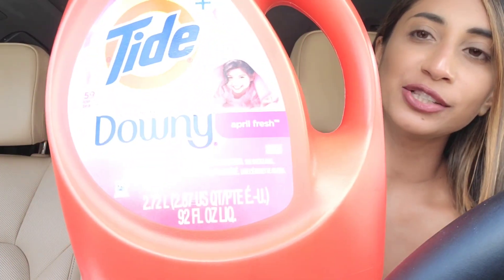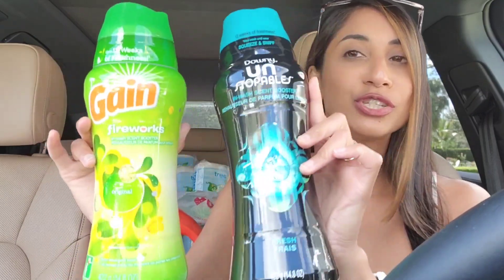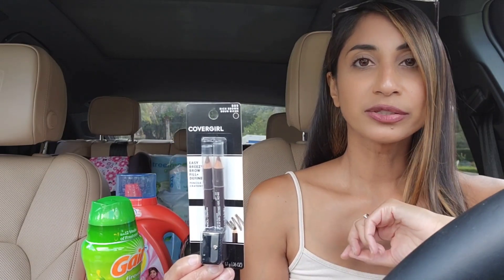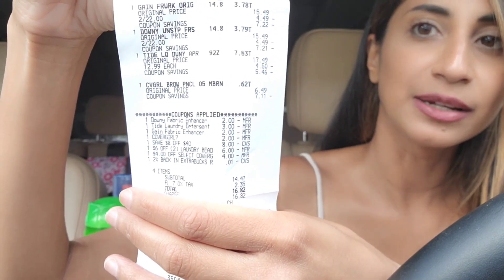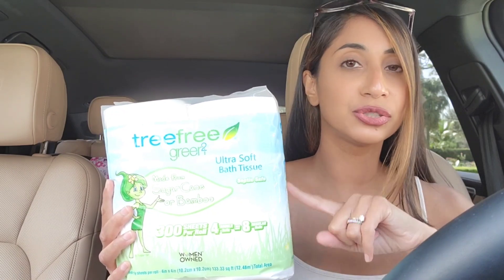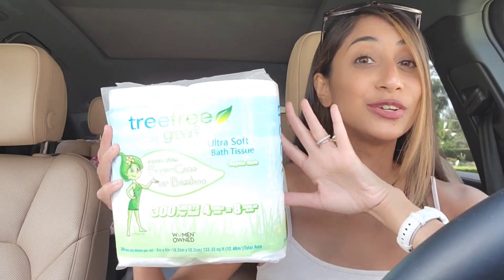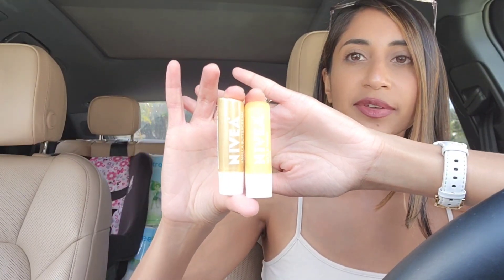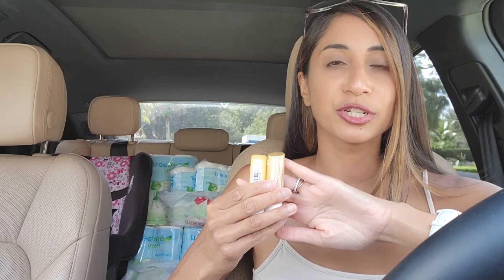CVS Car Haul!!! Extreme Couponing Deals this week!!! All Digital Coupons 10/23 - 29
Hey Honeys!!!

In this video I share with you my CVS couponing haul for this week's deals! In this haul I use all digital coupons that CVS has given us in app or in email. CVS digital coupons can be found within their app or at the Red Box in store. To use digital coupons, just download the CVS app, clip the coupons you would like to use in the app, and then enter your phone number at checkout for the coupons to apply. It's just that easy!!! Come along and Shop With Me!!!

*If you have any questions or comments, feel free to drop them below!!!

Fetch rewards is a rebate app that allows it's users to cash out points for gift cards to many popular stores.

Ibotta is a rebate app that gives cash back rebates and allows you to cash out into gift cards to many popular stores and companies.

Checkout 51 is a rebate app that gives cash back rebates and allows you to cash out into gift cards to many popular stores.